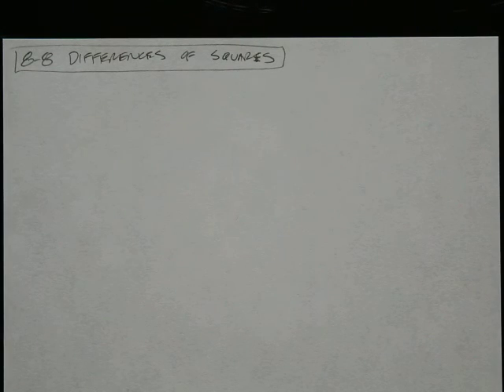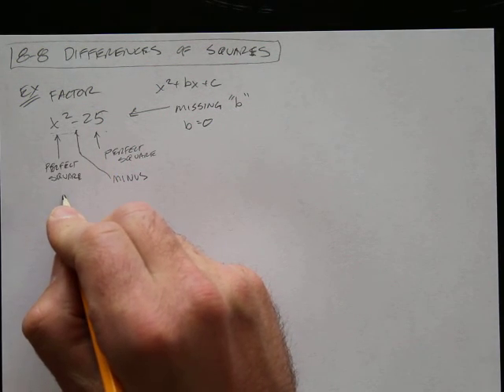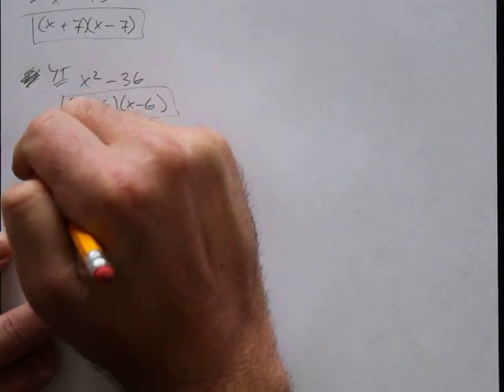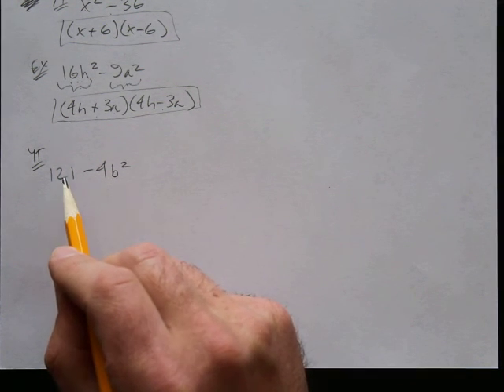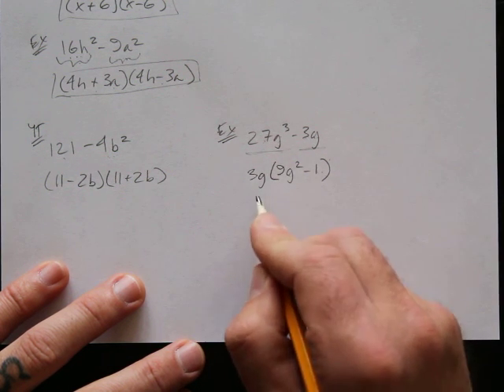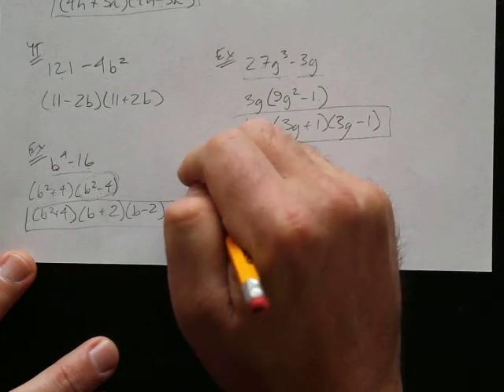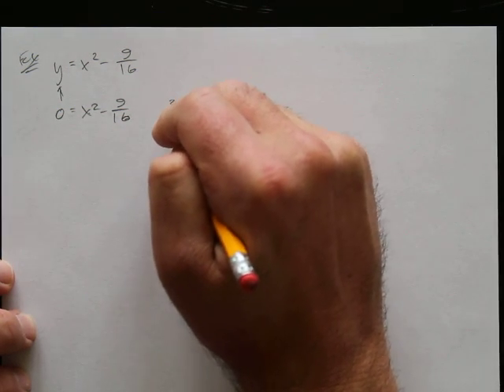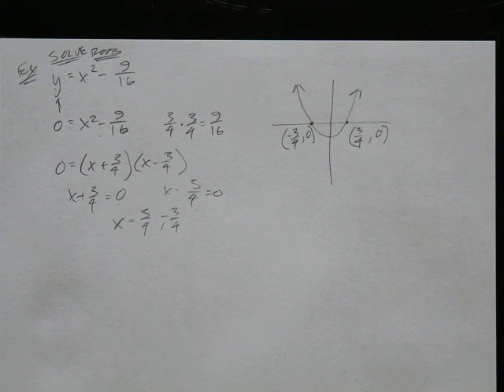Algebra 1: 8-8